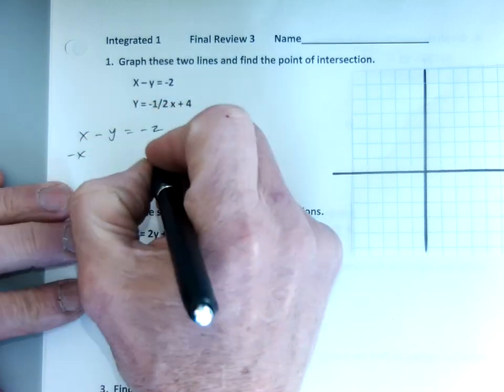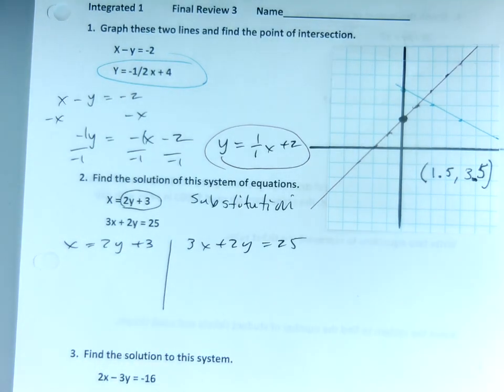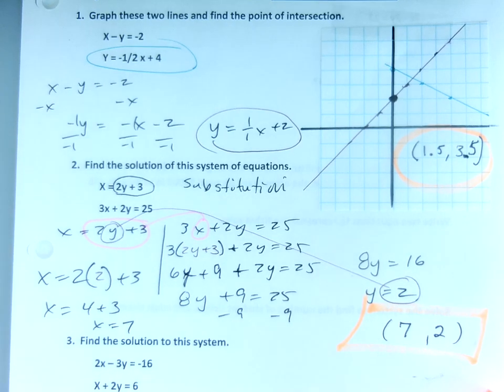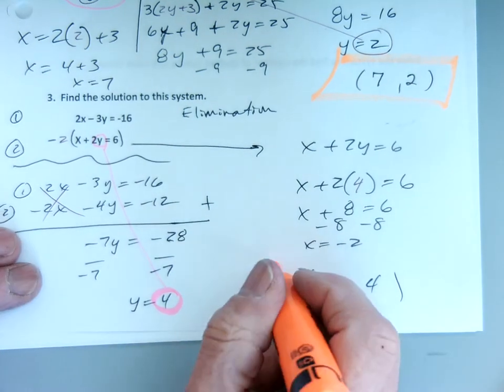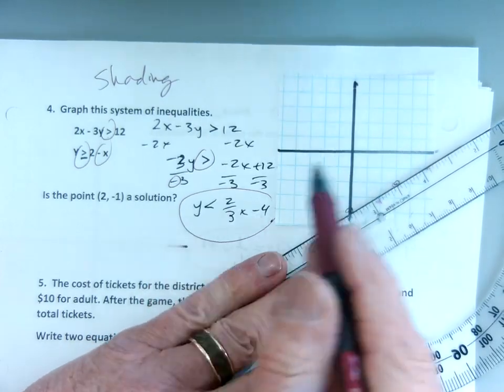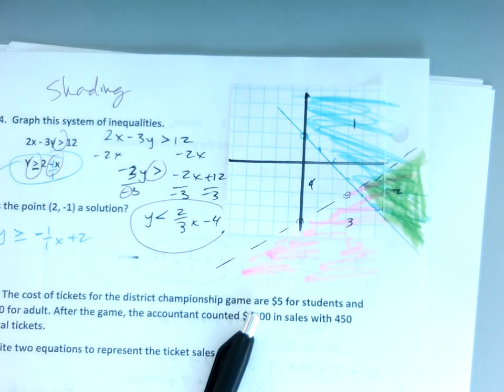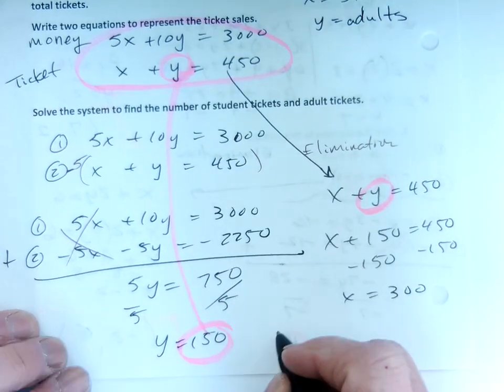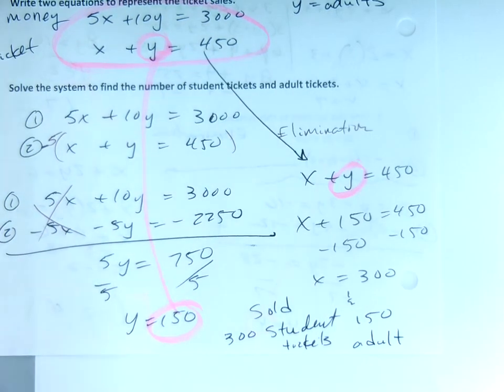Int I Final Review Day 3